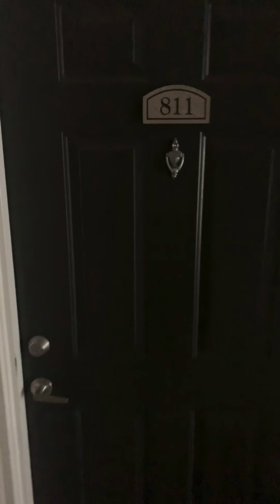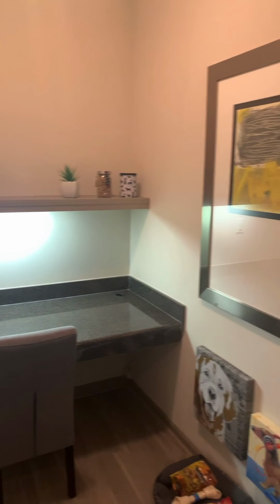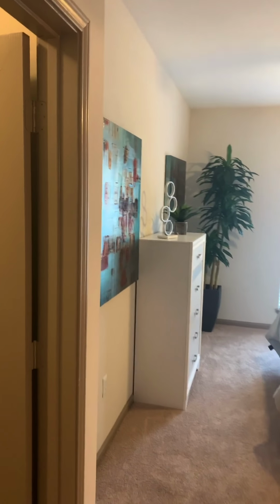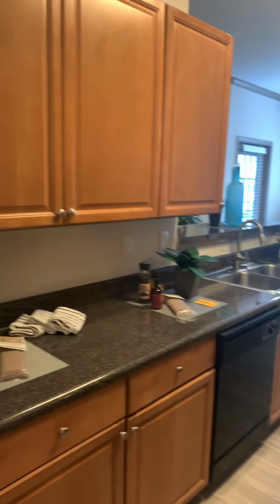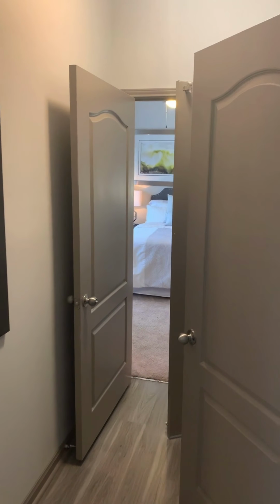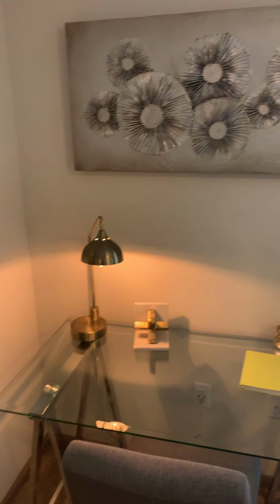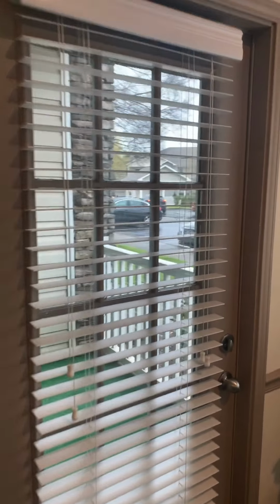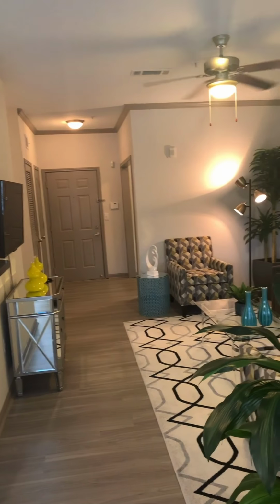Arbor Place Apartments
5832 Stewart Parkway, Douglasville, GA 30135
Set back on a wooded property just minutes from shops and restaurants, Arbor Place Apartments offers a peaceful, charming community within an easy commute to Downtown Atlanta. Not only does this ideal location provide a park-like setting close to I-20, Arbor Square Shopping Center, entertainment, and more.